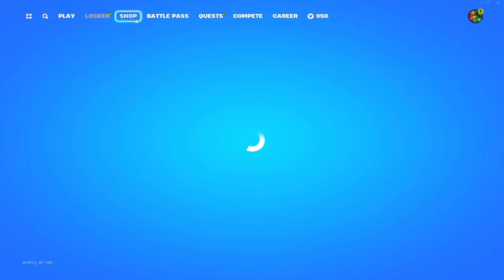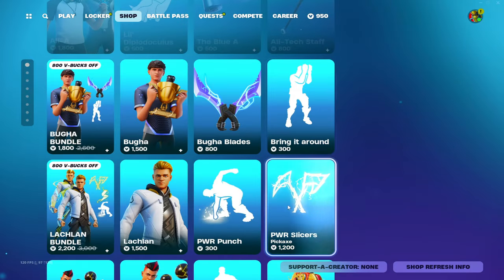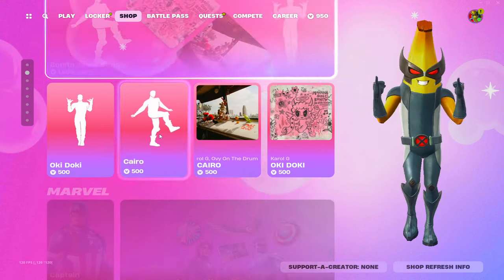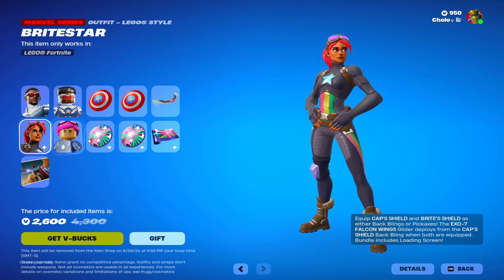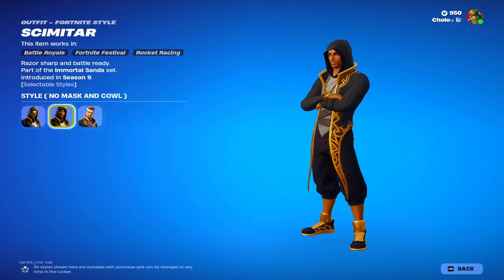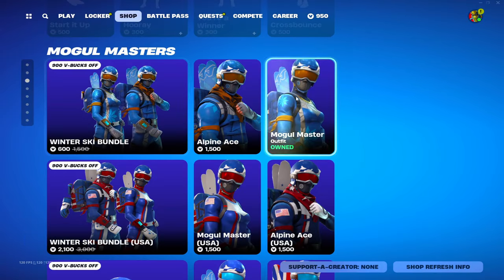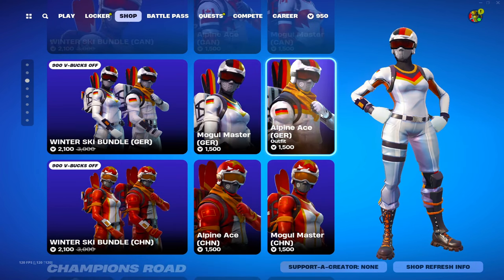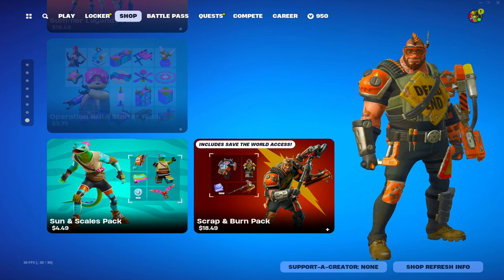Fortnite Mogul Masters ARE BACK!! (NEW FORTNITE ITEM SHOP)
Mogul MASTERS ARE BACK IN THE SHOP!!!